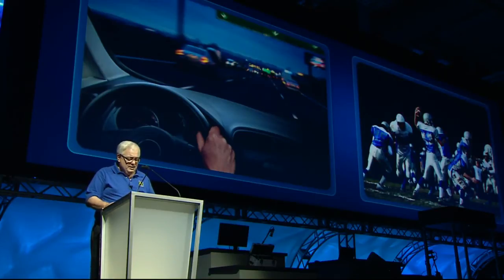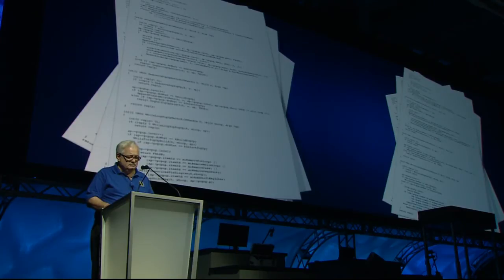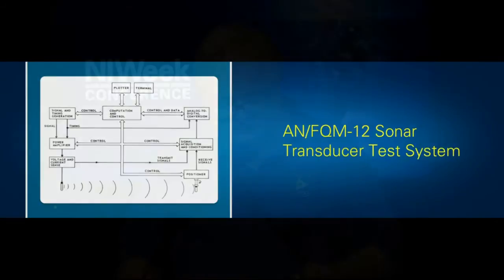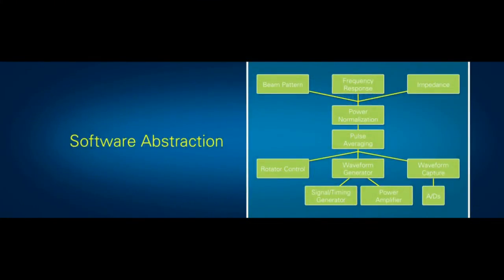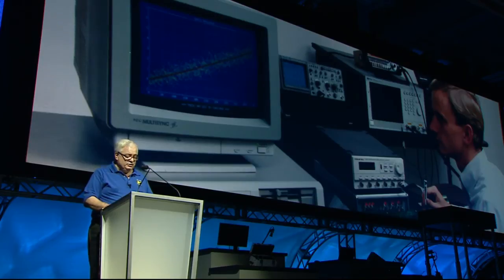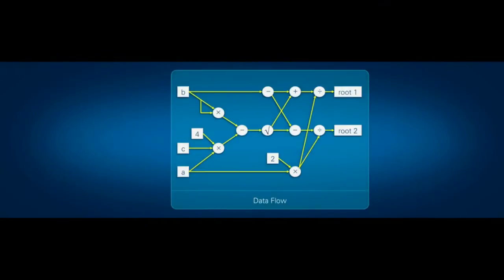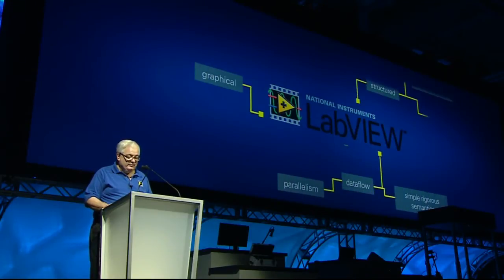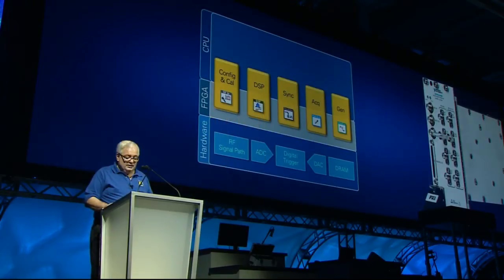Core Principles of LabVIEW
Listen to Jeff Kodosky, the "Father of LabVIEW," as he looks back at the creation of graphical programming.   From LabVIEW 1.0 to versions today, graphical system design and dataflow programming provides a way for programmers to design and write code in order to solve today's toughest application challenges.